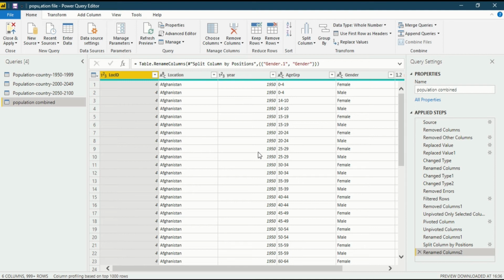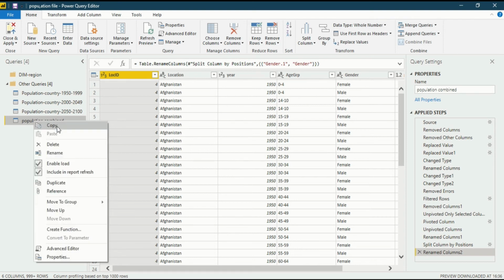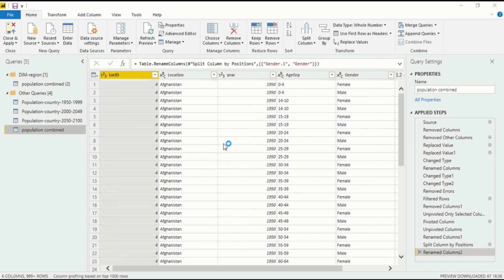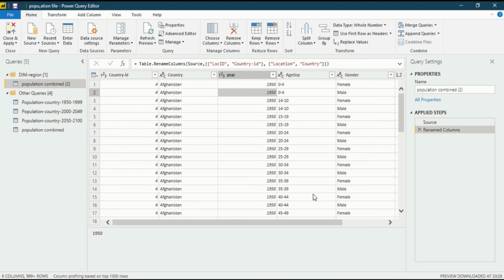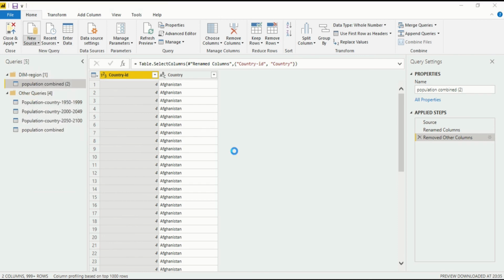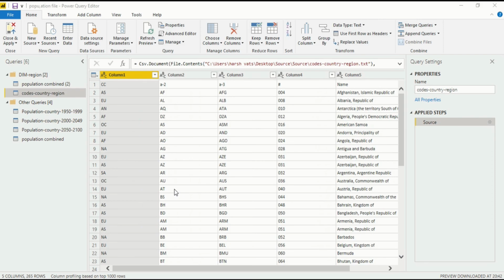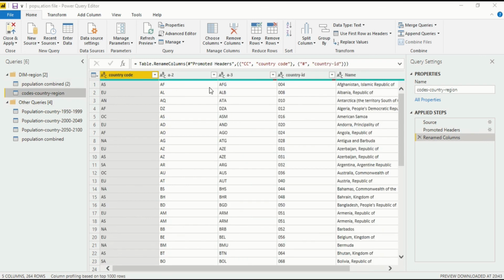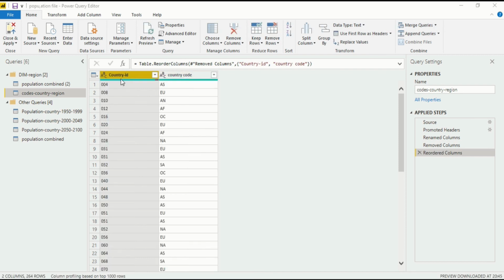Power BI: How to create a dimension table | New Reference Query in PowerBI | Data Models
Points to be discussed:
 • How to create a new folder in Query section?
 • How to make a new Reference Query?
 • How to transfer new Query into different Query folders?